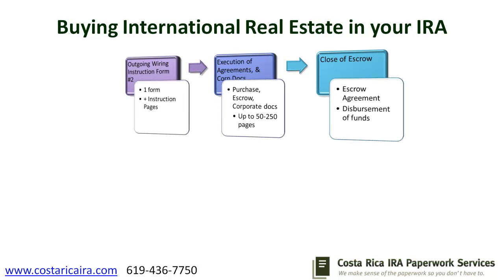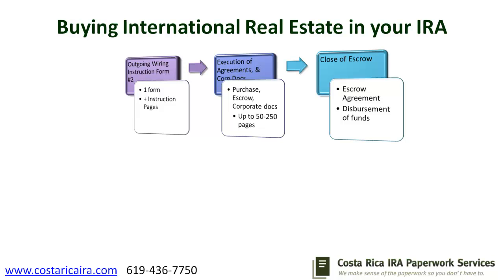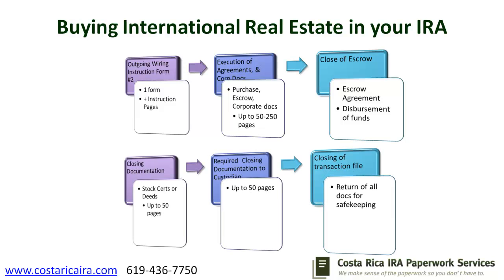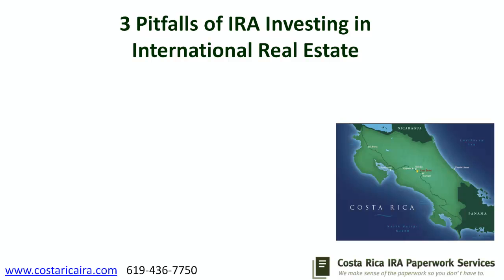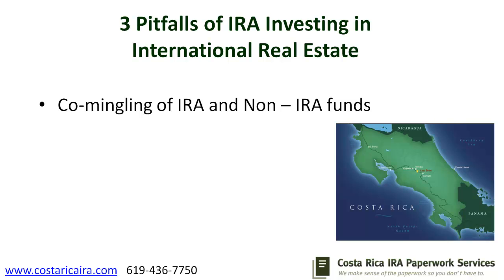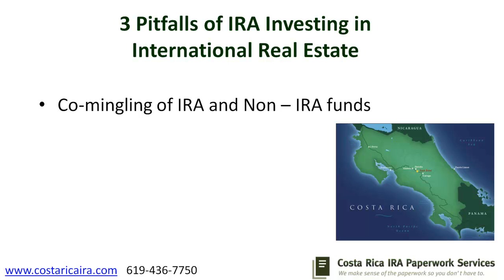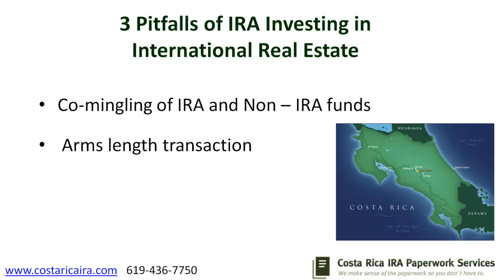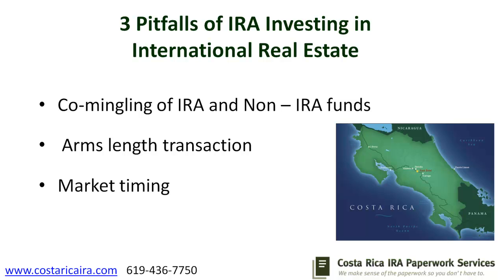How to Buy Costa Rica Real Estate In Your IRA - Part 6